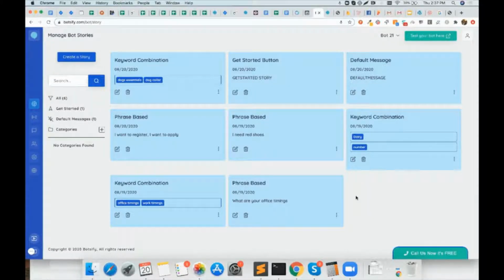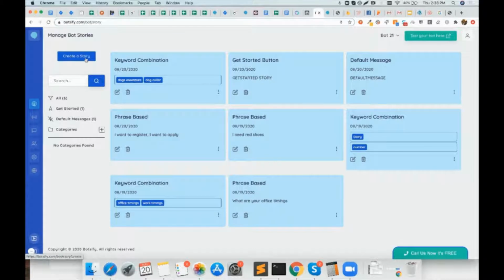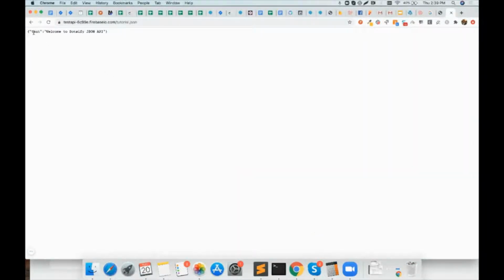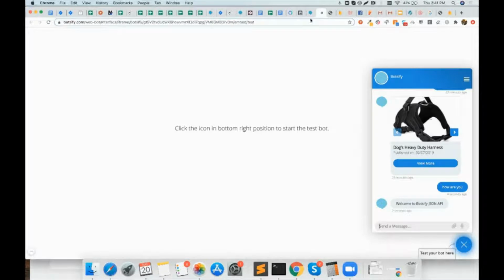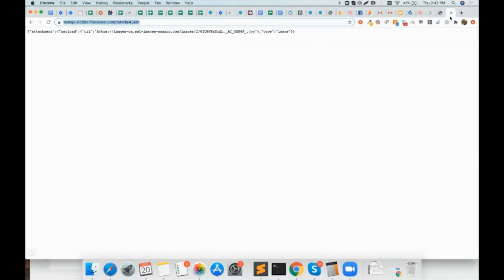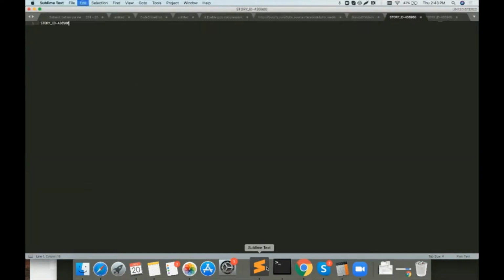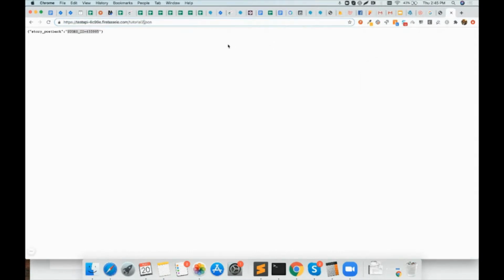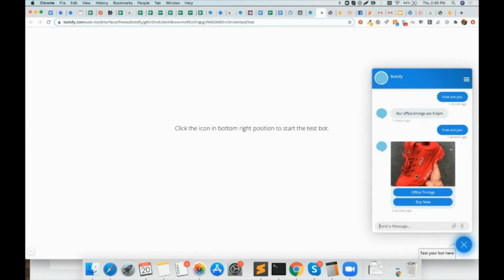[Outdated Lesson #15] Integration REST API & responding with JSON Response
You're viewing an outdated lesson. View new
In this tutorial, you will learn how to use the JSON plugin to create various integrations with your server – generate dynamic content or send data. In the easiest possible way to learn integrating the API.

If you like to see more details about Botsify then;